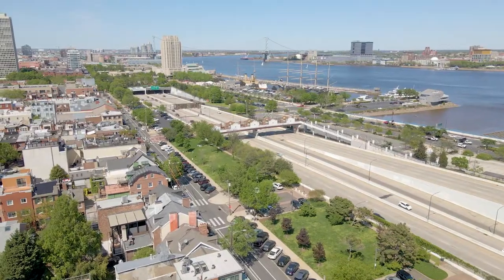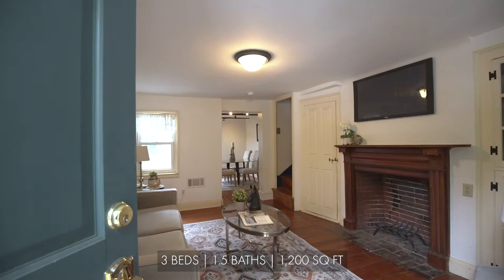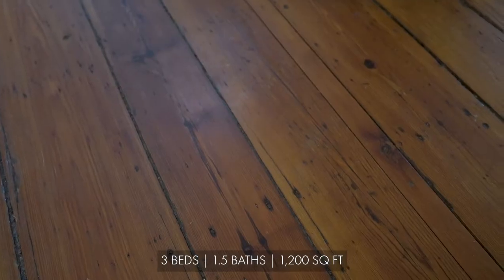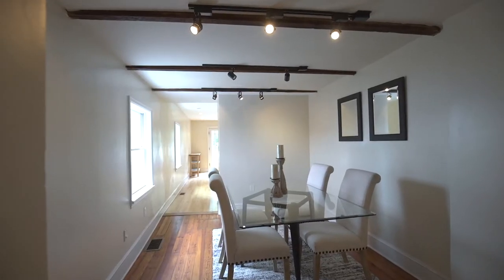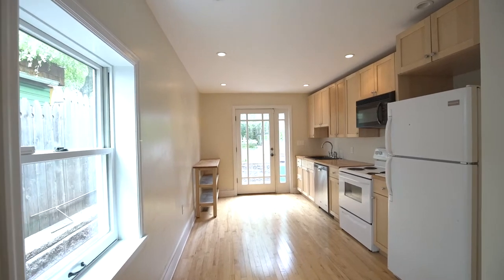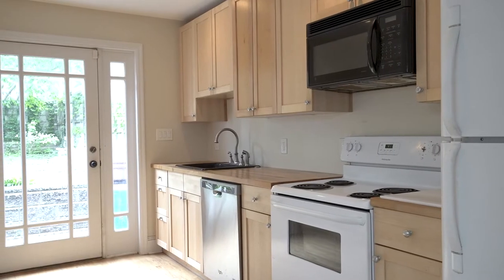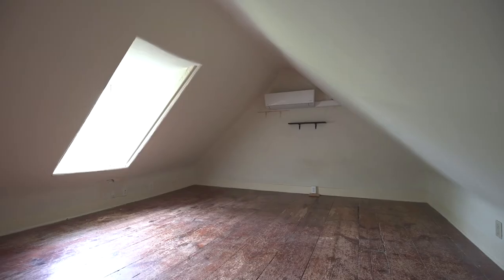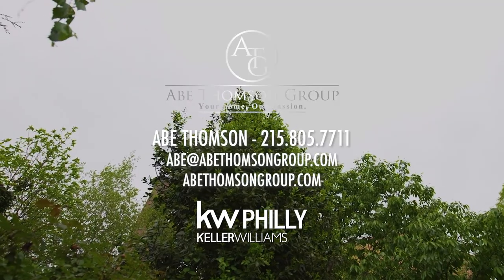123 League Street - ATG Branded